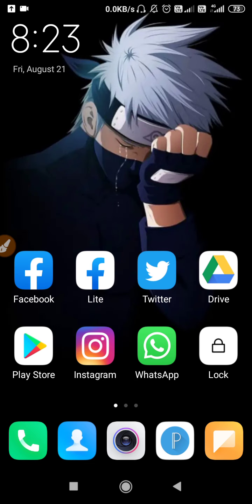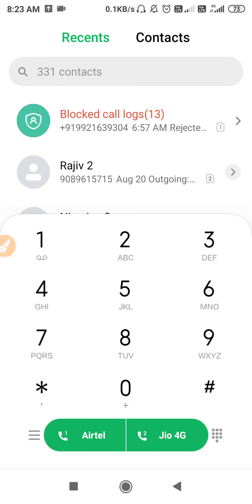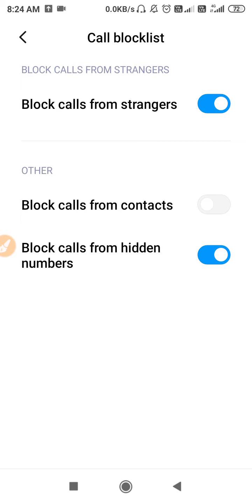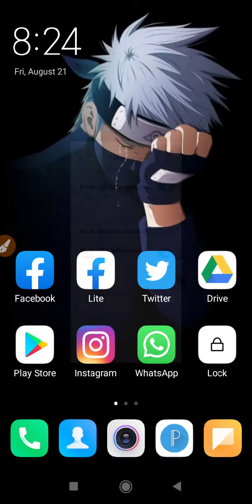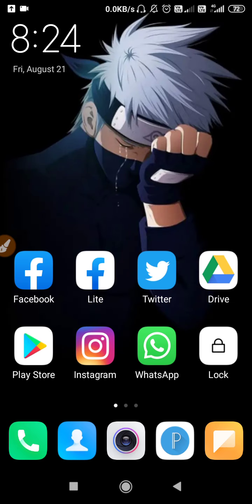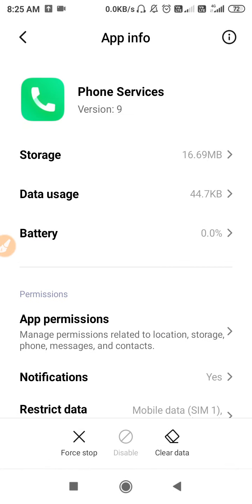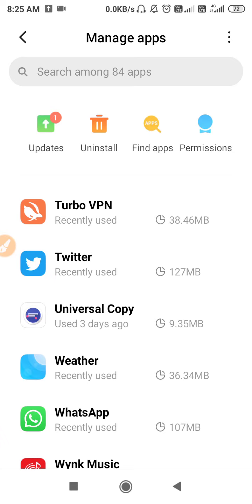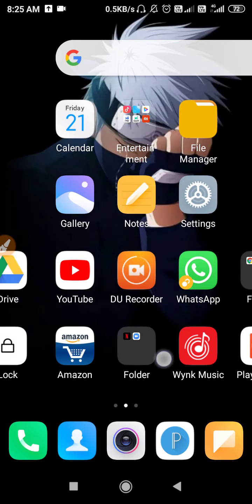Fix Twitter Call Verification Not Working Problem Solved